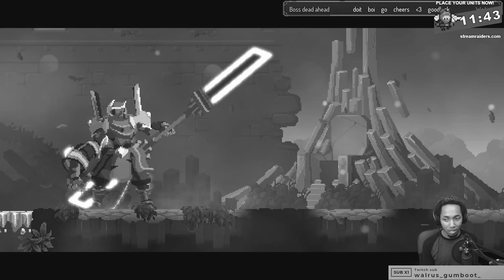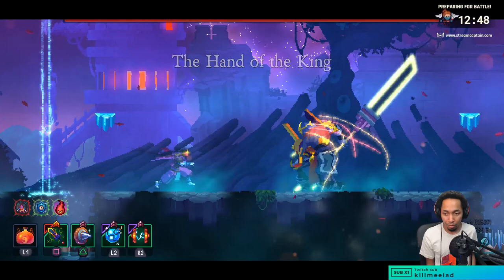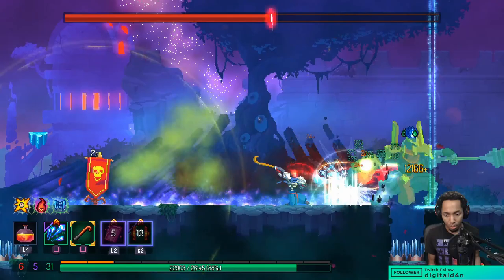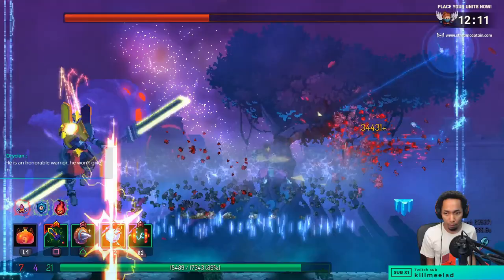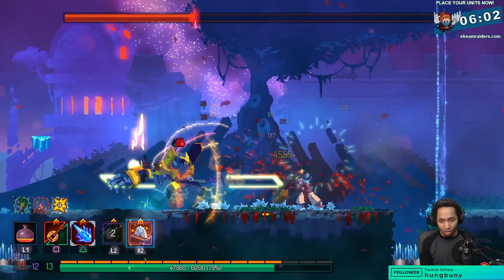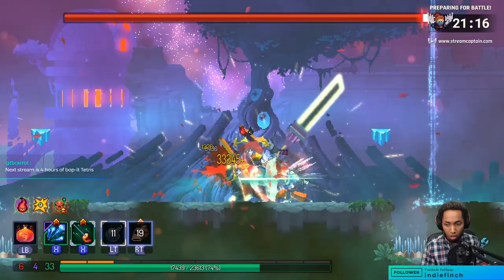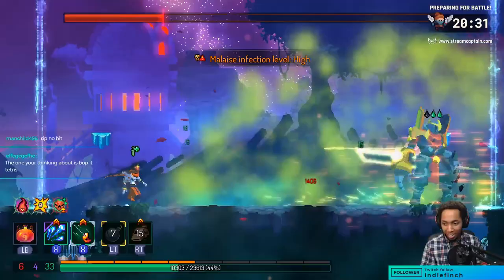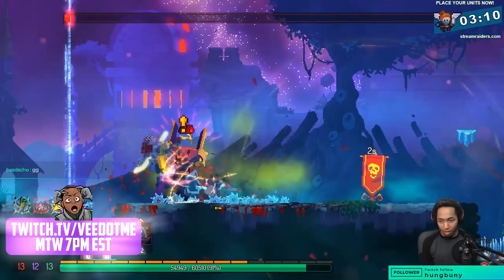Dead Cells Hand of the King Boss Guide | Overexplained with VeeDotMe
Dead Cells How to Beat Hand of the King Boss Guide Overexplained Tips and Tricks with VeeDotMe

This video type was a long time in the making. I have gotten many requests for the next boss guide and I finally had the chance to put this together. I do have a lot of ways to improve this video style, so if you have any questions or comments, please let me know! Use this Boss Guide for Hand of the King No Damage or just general tips and tricks for How to Beat Hand of the King. TLDR for Difficulty from Easiest to Hardest in my opinion: Concierge 🔼 Mama Tick 🔼 The Giant 🔼 Conjunctivius 🔼 Time Keeper 🔼 The Hand of the King.

Dead Cells Update 20 brings a new biome to Dead Cells, an alternative to High Peak Castle. The Derelict Distillery is accessed through the Collector zone leading to High Peak Castle after either the Giant or Time Keeper.
Also introduces 2 new weapons, the Tesla Coil Turret and the Barrel Launcher weapon.

Dead Cells Update 1.9:
Lots of items & weapons have been nerfed or boosted, with the goal of opening up a wider range of builds, while not sacrificing what made the previous meta builds fun. If you want to know exactly which items have been changed and how, check out the patchnotes (link at the end of the post).

About the Dead Cells The Bad Seed:
Explore a relaxing Arboretum, wade through a noxious Swamp and take on a new boss in this new early game content designed to expand the Dead Cells universe and add variety to runs for people who want to support the development of the game.
So you’ll be able to play through:
The Arboretum: A relaxing and peaceful greenhouse inhabited by a peaceful clan of mushrooms, with an understandable desire to murder the Beheaded.
The Swamp: A noxious environment ruled by a band of tree dwelling mutans with pointy sticks, sneaky dart shooting frogmen and a bunch of deadly bloodsuckers.
The Heart of the Swamp: Domain of mama tick, if you’ve seen StarShip Troopers, you get the idea...

The two new levels and their monsters are alternatives to The Courtyard/Toxic Sewers and The Ramparts/Ossuary/Ancient Sewers, with the boss designed to be on par with The Concierge, so hopefully it’ll spice up your early game runs once you’ve played through the core game.

Have questions about how to play Dead Cells? Want to talk about your favorite parts of the patch?